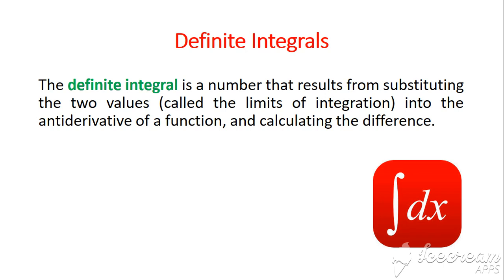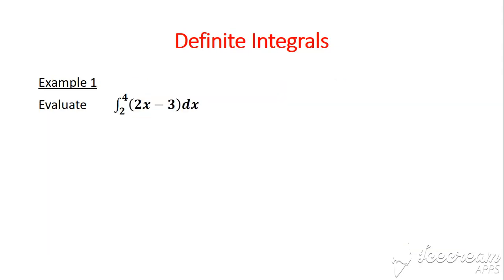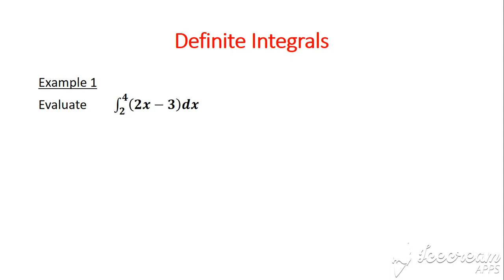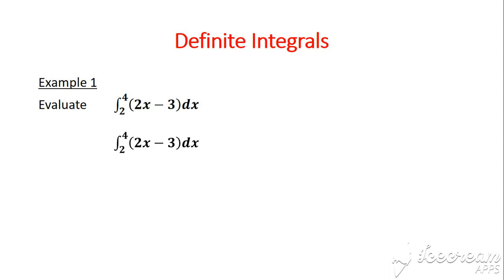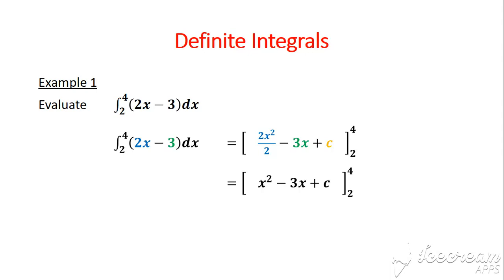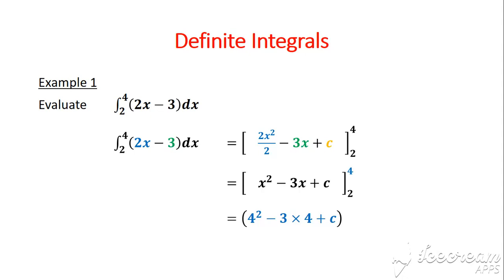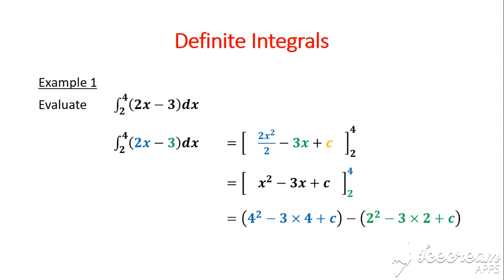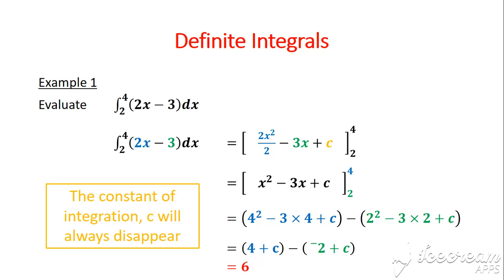L2C16 - Definite integrals